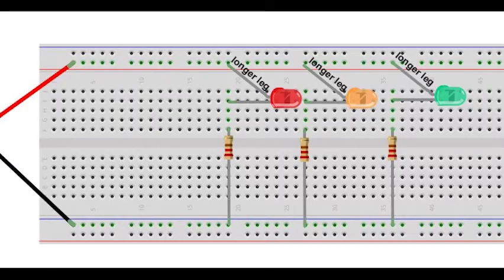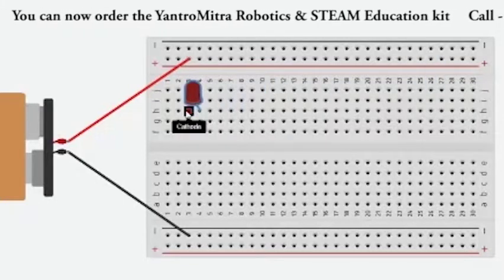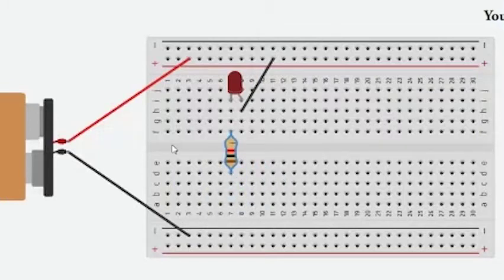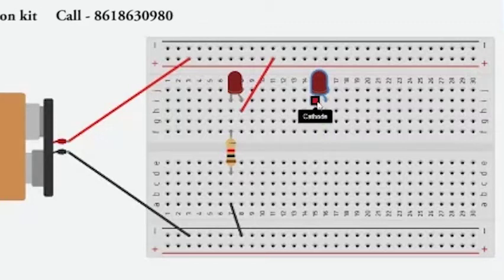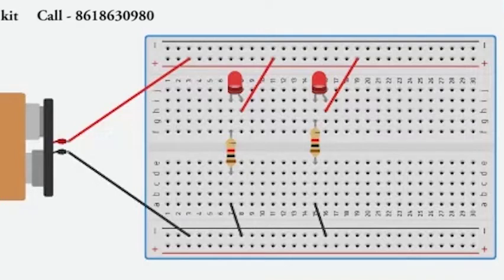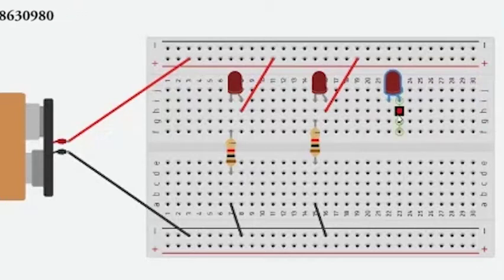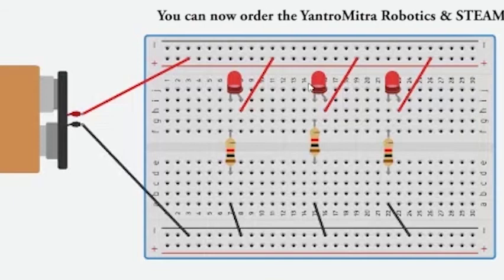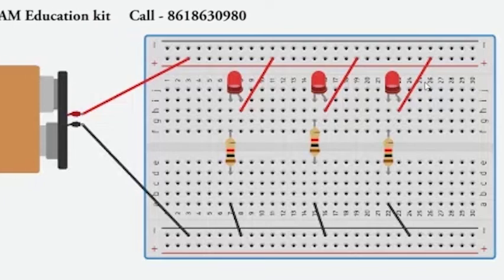Parallel Connection with Breadboard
This video is meant to increase understanding on Parallel connections, use ob bread boards and the basics of Robotics